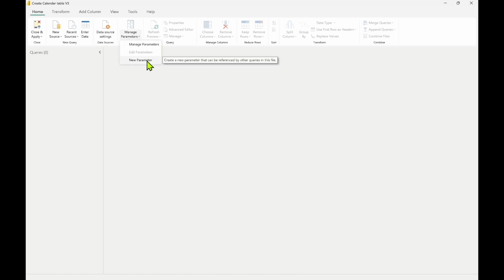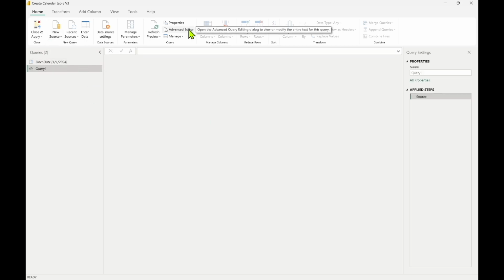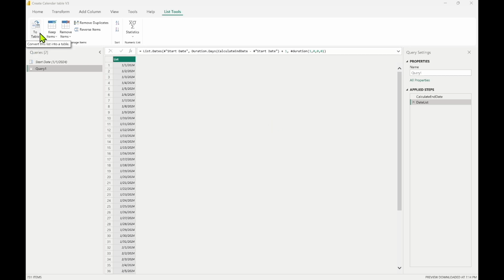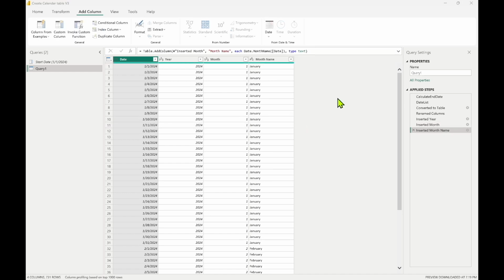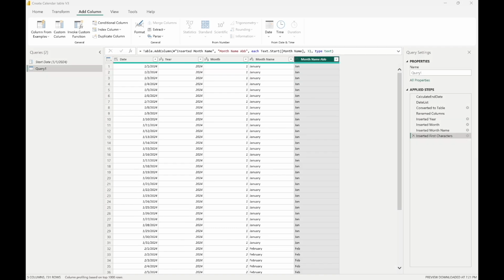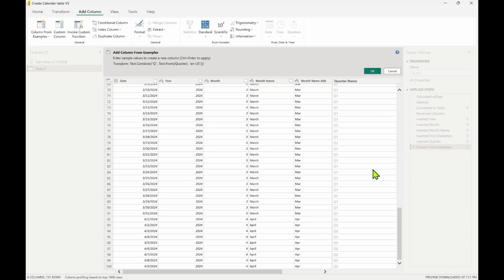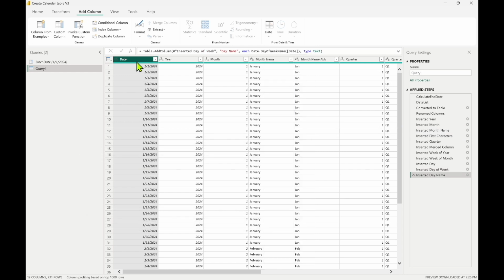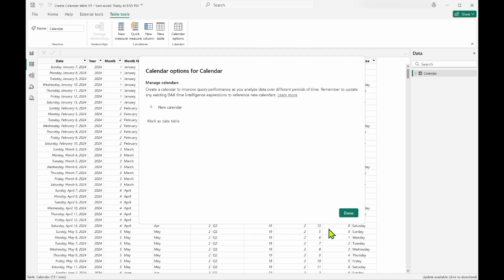Power Query: Build a Future-Proof Calendar Table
Tired of manually updating your calendar table every year? In this Power Query tutorial, I'll show you how to build a dynamic, automated date table that you can set once and forget! Learn how to use a simple parameter for your start date and M code to automatically calculate the end date as December 31st of the current year.

A proper calendar table is the foundation of all time intelligence in Power BI. This step-by-step guide walks you through creating a robust and future-proof date table. We'll cover the M code to generate your date range and then add all the essential columns you'll need for your analysis, like Year, Quarter, Month Name, Day of Week, and more.

This is the first part of the M code referenced in the video:

let
CalculateEndDate = date(Date.Year(DateTime.LocalNow), 12, 31),

DateList = List.Dates(#"Start Date", Duration.Days(CalculateEndDate - #"Start Date") + 1, duration(1,0,0,0))

 in DateList